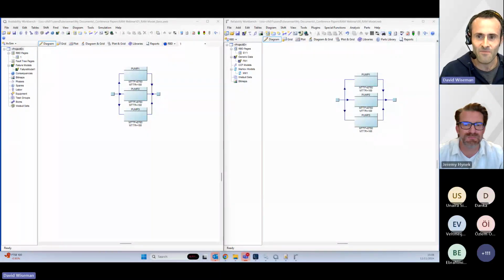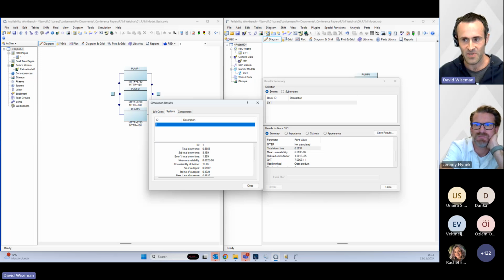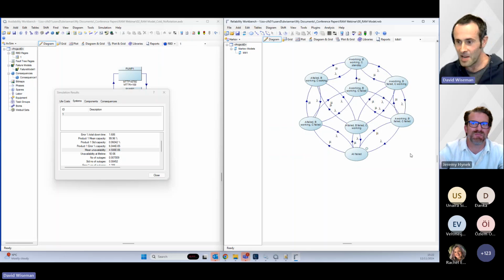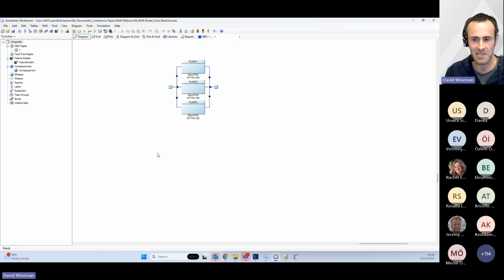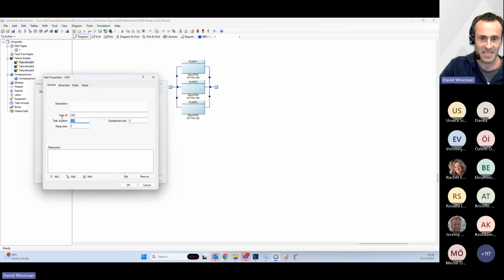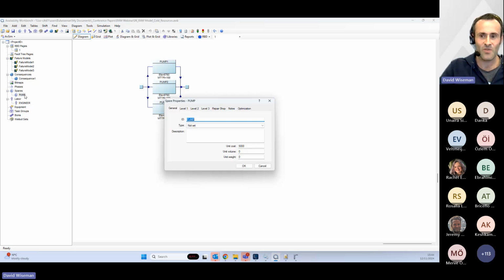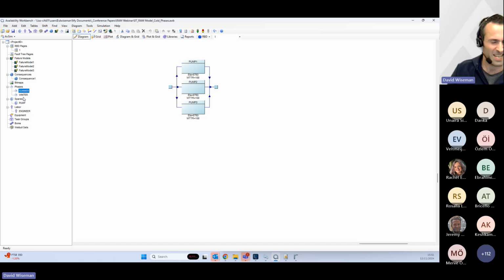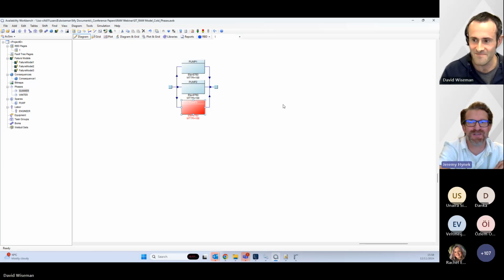Unlocking Advanced RAM Modelling with Availability Workbench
AvSim software found in our Availability Workbench